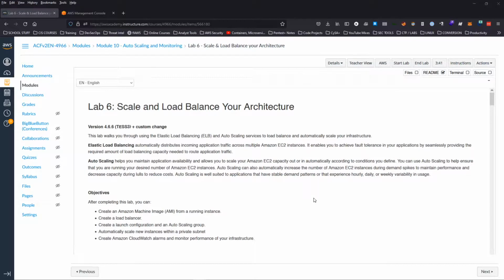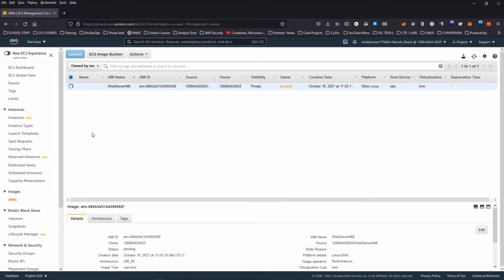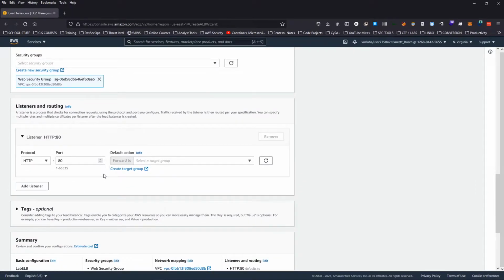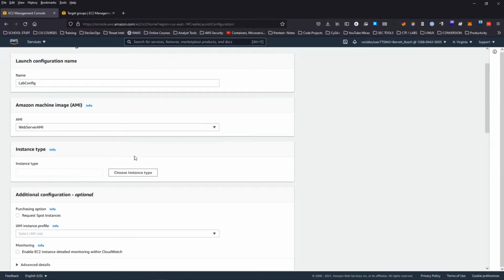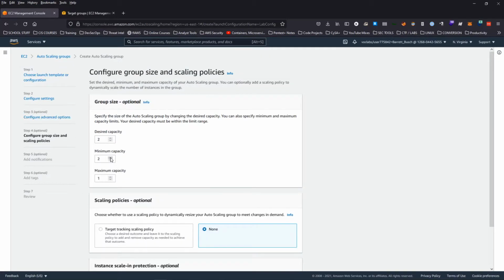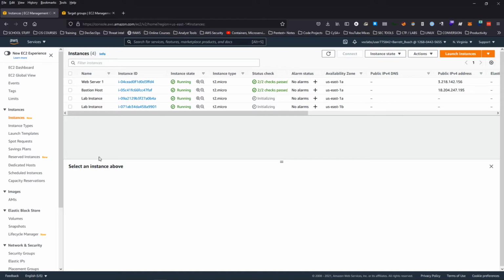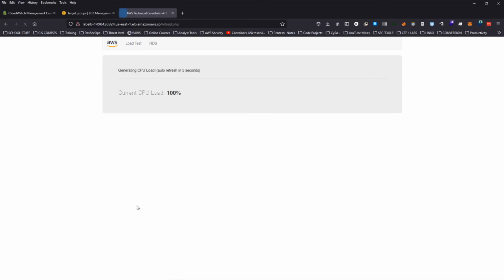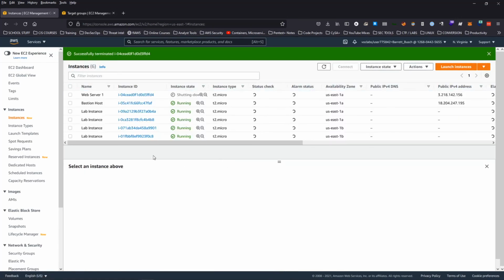AWS Academy - Intro to Load Balancing and EC2 Auto Scaling